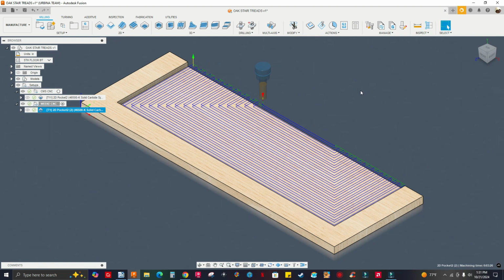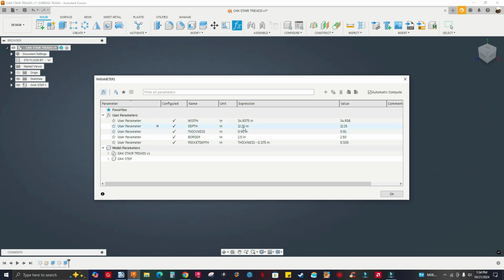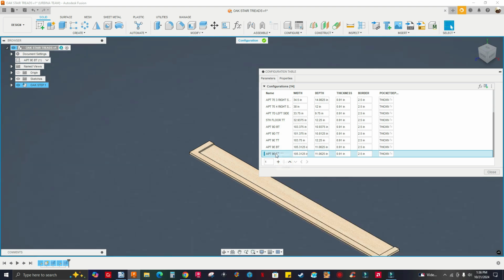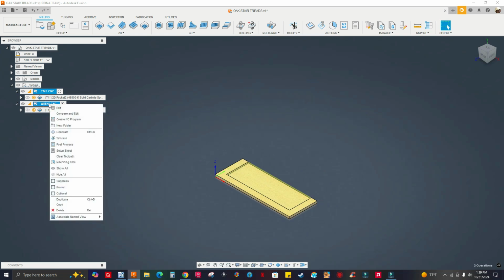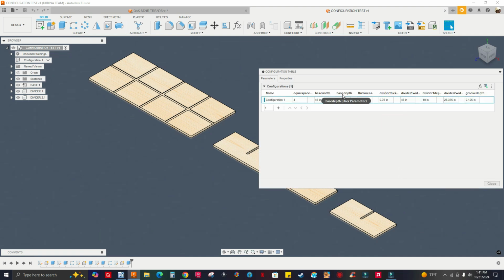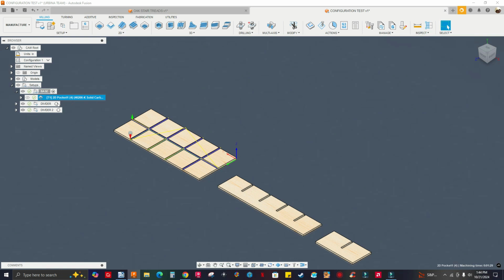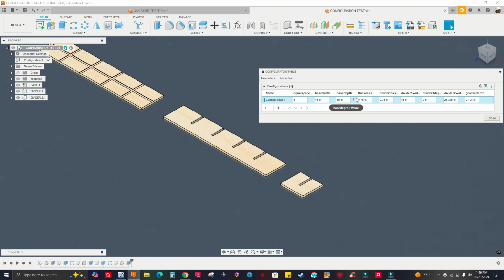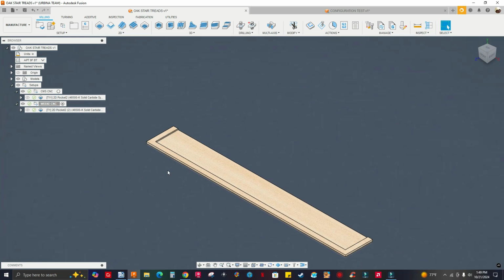CONFIGURATION TABLE AND CAM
Hello guys, in this quick video i am going to show how to use configuration table to create multiple cnc programs with just 1 setup created.